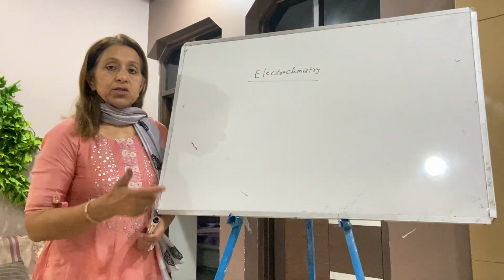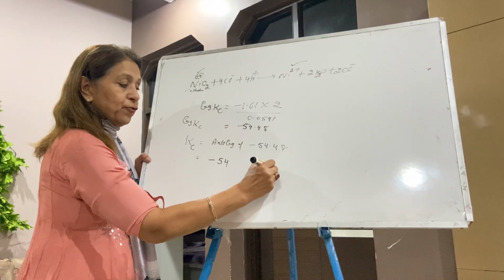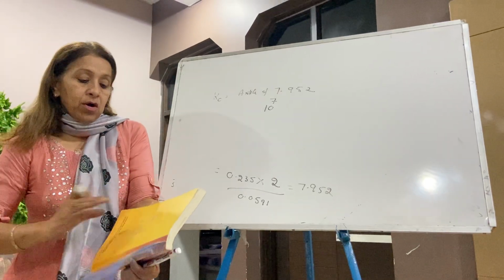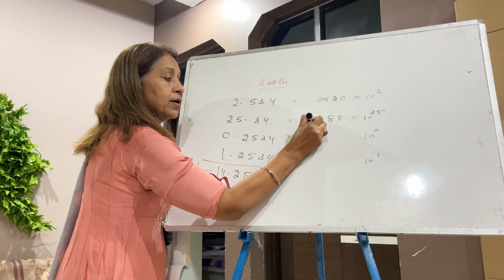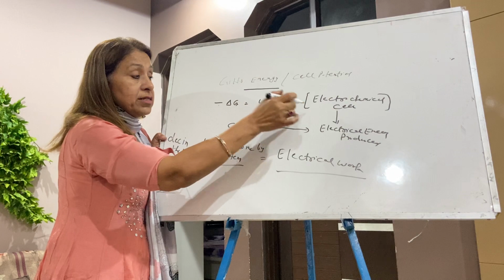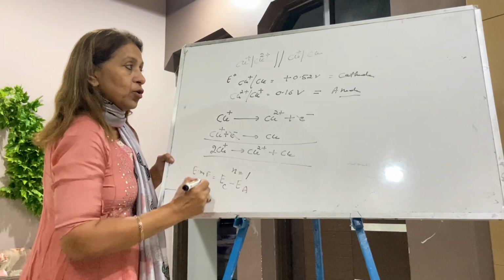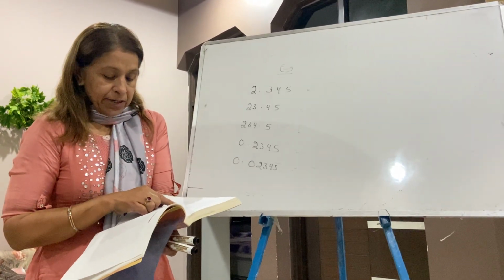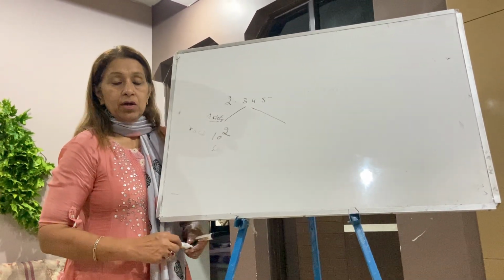Chemistry | Class 12th| Electrochemistry | part 5 | Advanced chemistry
A Brief description of Equilibrium constant from Nernst equation , Relation between Gibbs energy and cell potential class12th chemistry Electrochemistry part 5 Homebasedstudy # onlinestudy covid-19 stayhome-staysafe